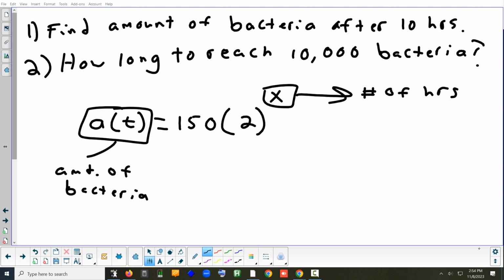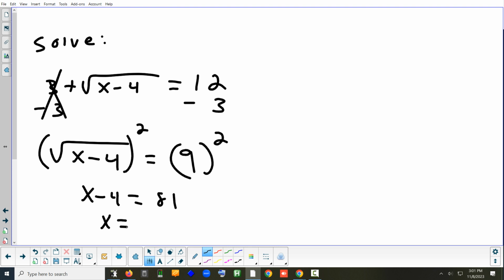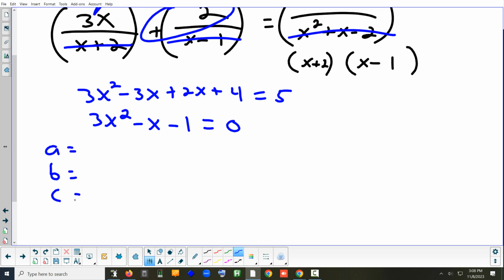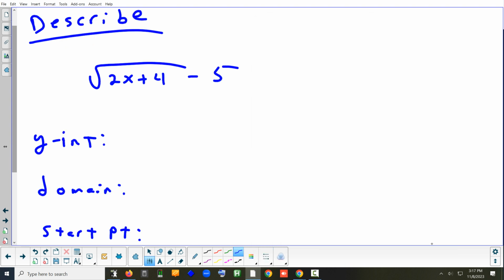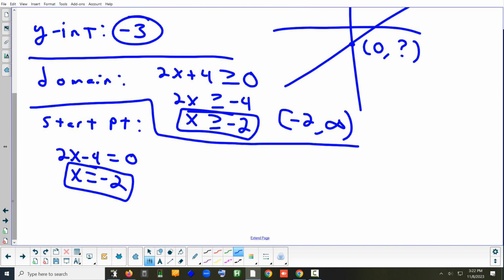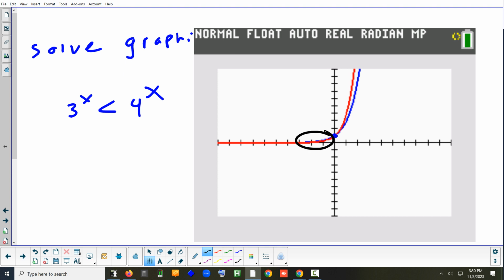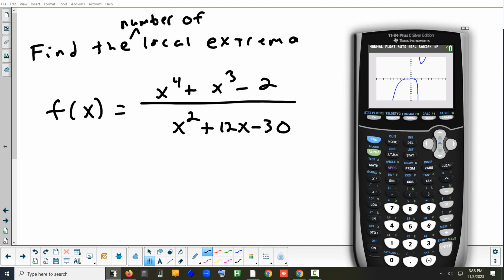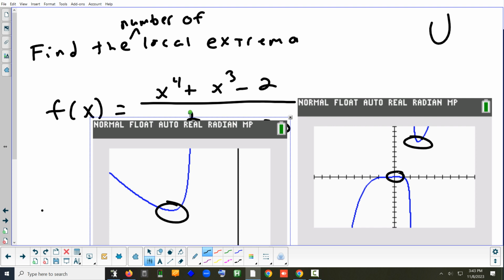Extra Help 11-8-23